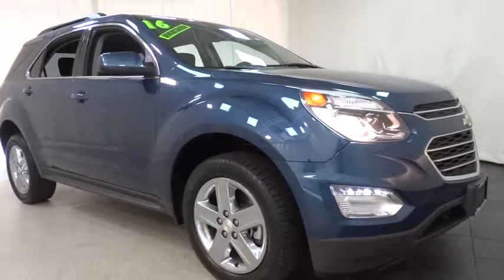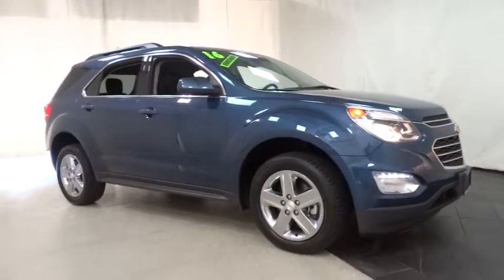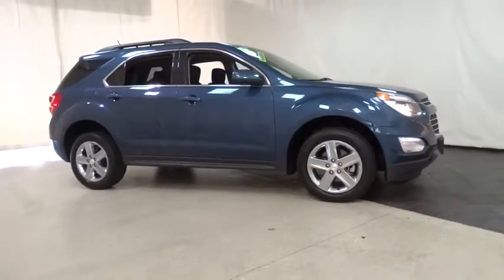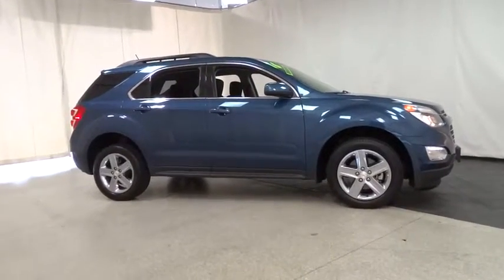2016 Chevrolet Equinox Des Plains, Niles, Glenview, Chicago, Elk Grove, IL B22966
Bredemann Chevrolet
1401 Dempster St

This is a dealership demonstrator service loaner vehicle. Most Chevrolet new vehicle incentives still apply! Take advantage of this great deal!Buy with confidence from Bredemann Chevrolet! We are family-owned and operated, serving Chicagoland as a General Motors dealer since 1912 - come find out why! We take great pride in our dedication to providing the highest level of service for our clients, are A+ rated by the Illinois Better Business Bureau and offer extended service hours (Saturdays too!) and offer free new model Chevrolet service loaner vehicles for your convenience. We have a huge inventory of new and quality pre-owned vehicles. Our goal is to make your sales and service experiences with us simple and pleasant!